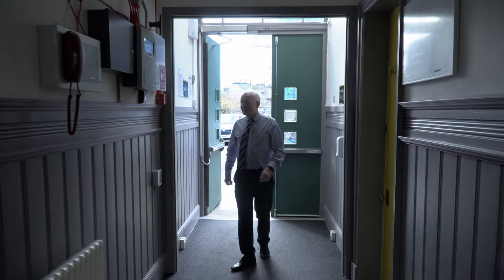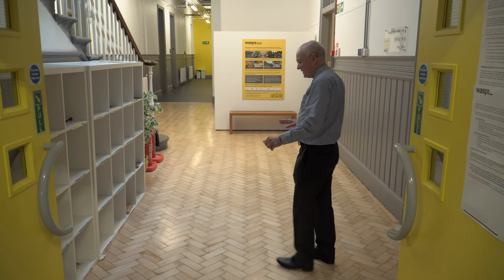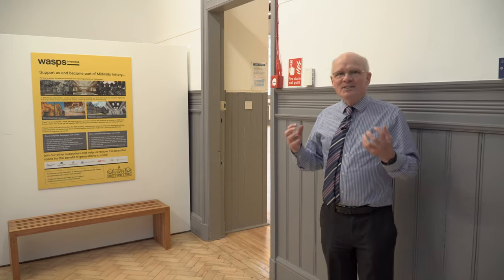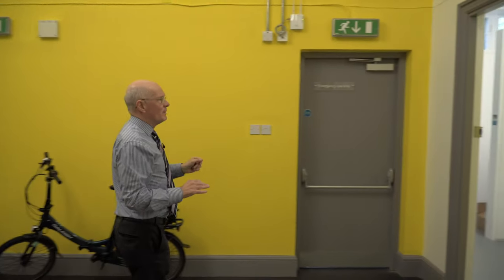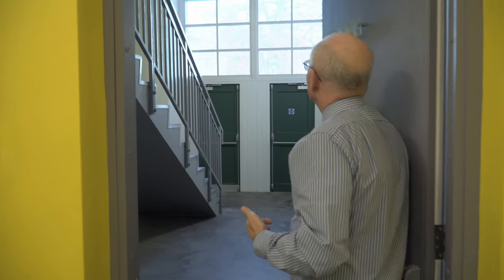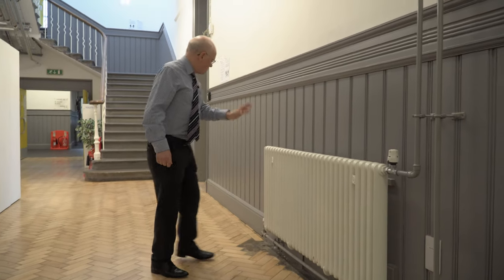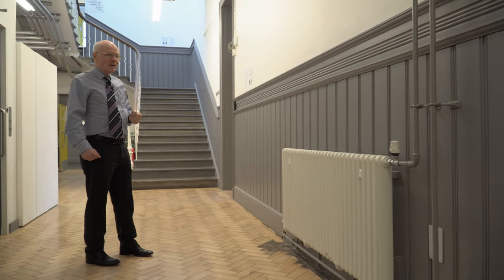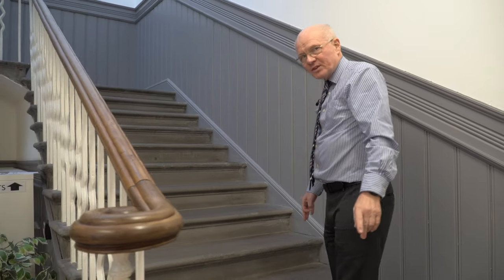Charles Bannerman 1913 Corridor